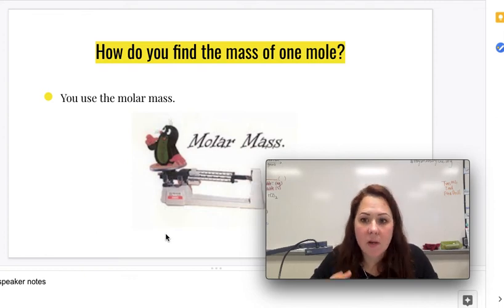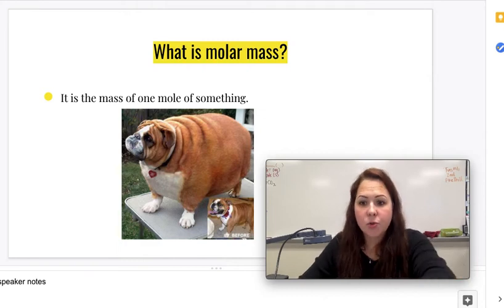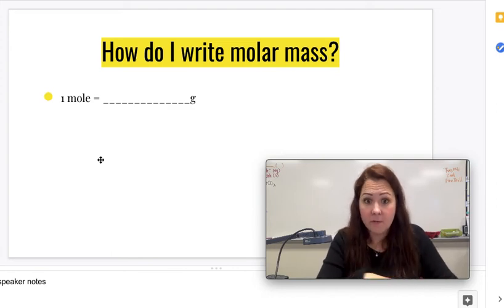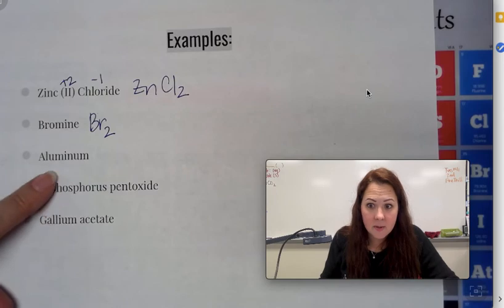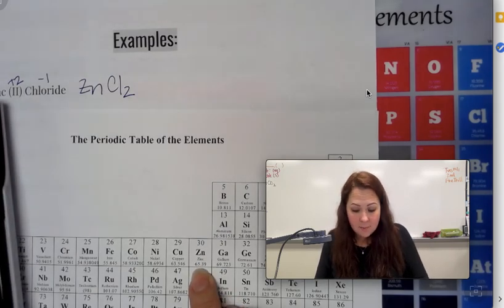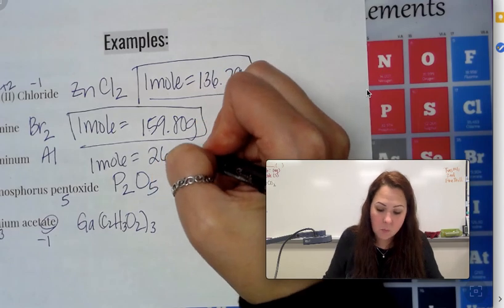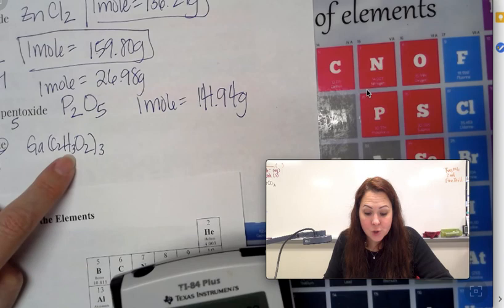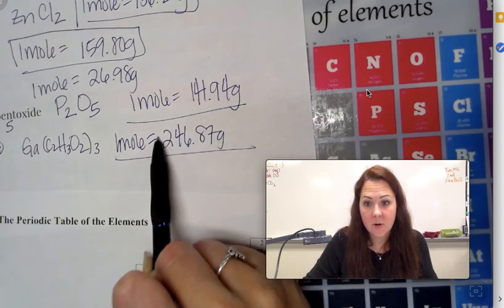Dr Gable Explains Finding Molar Mass